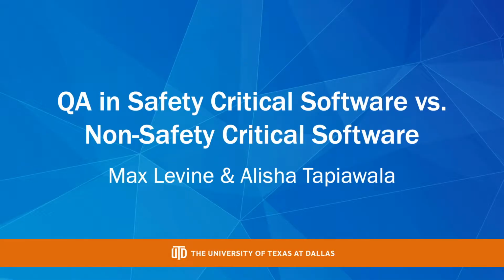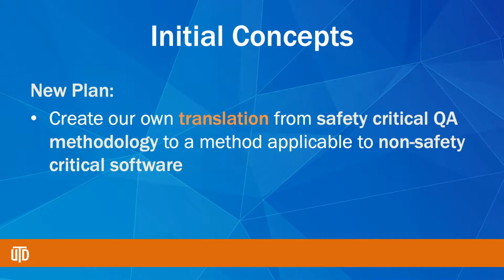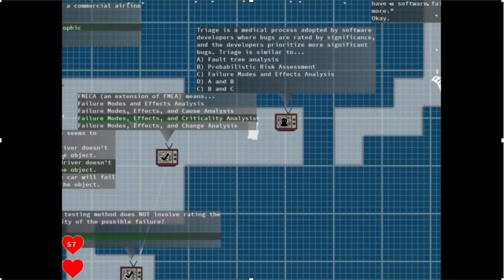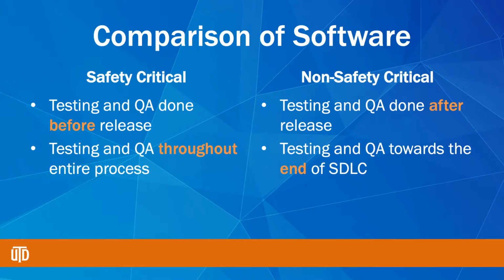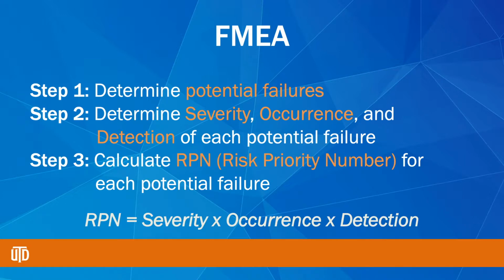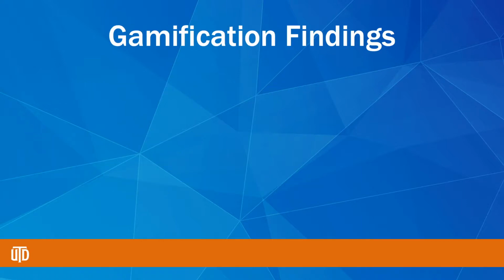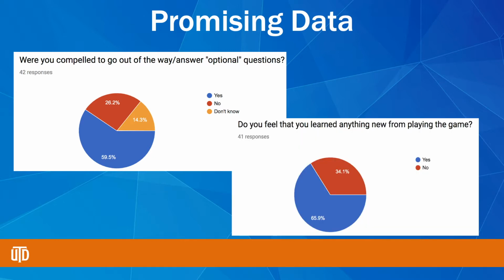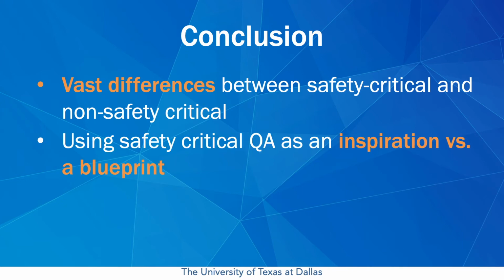2019 REU Project - Group 1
QA in Safety Critical Software cs. Non-Safety Critical Software